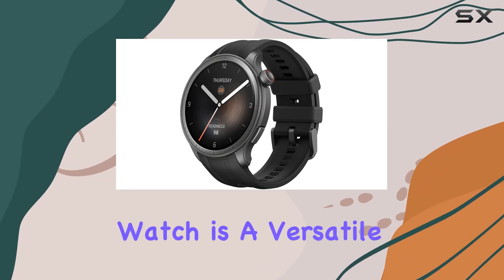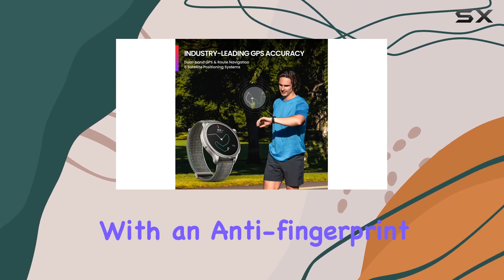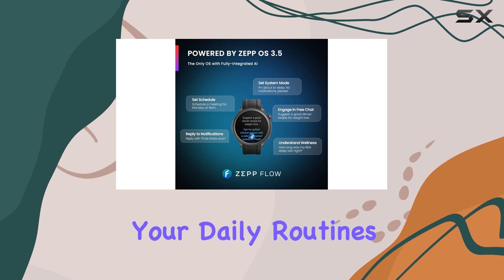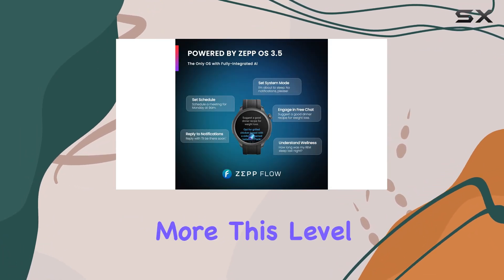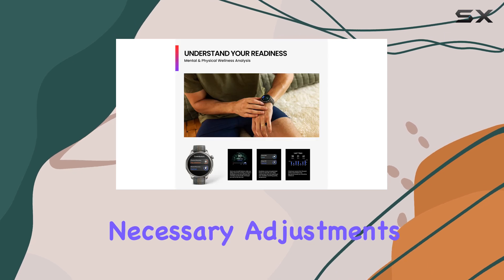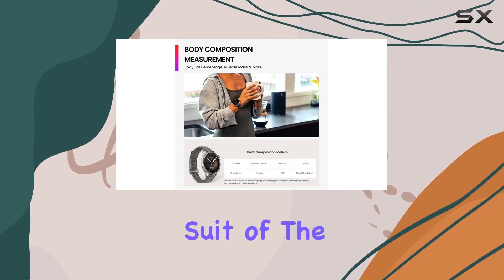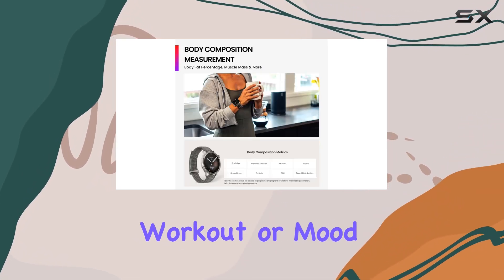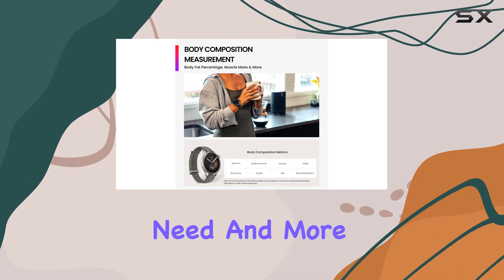Amazfit Balance Smart Watch: The Ultimate AI Fitness Coach and Health Tracker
0:00 Intro
0:06 Review

Things that we mentioned in this video:
Amazfit Balance Smart Watch, : B0C7GGYS7M